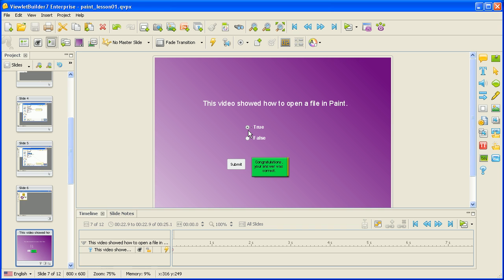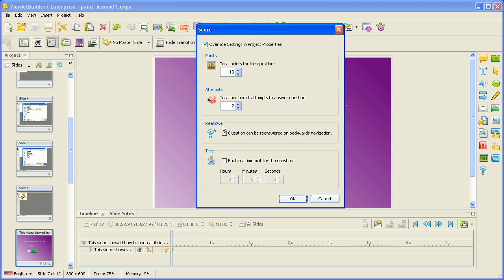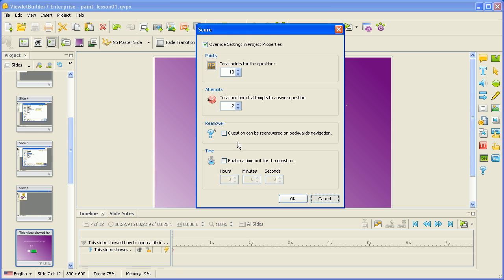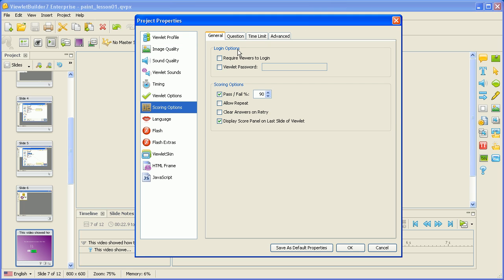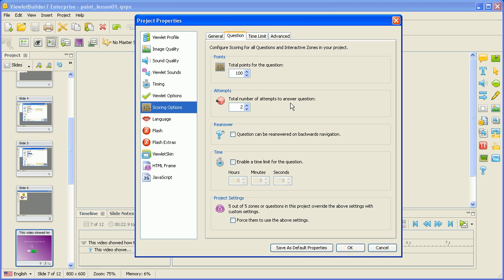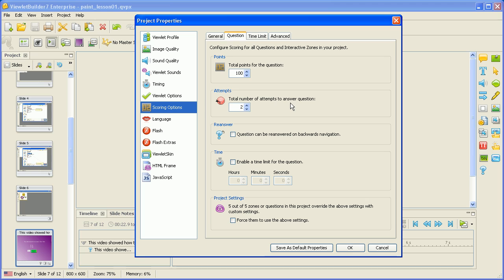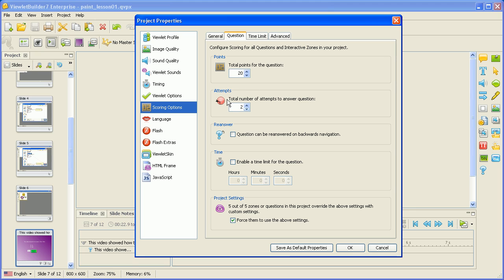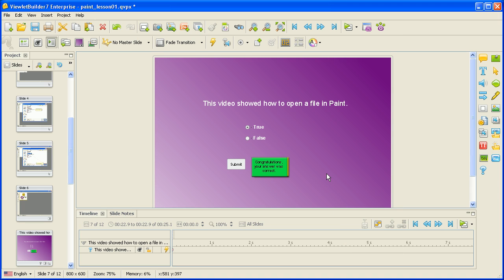Global Settings for Quiz Slides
Learn how to set global options such as score, attempts, repeat and time limits for all your interactive and quiz slides in your Viewlet project.